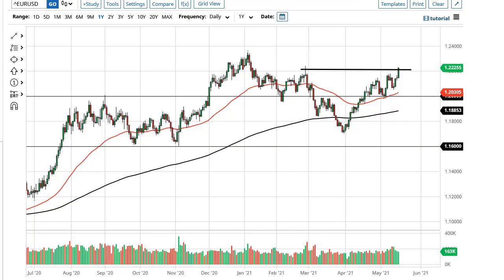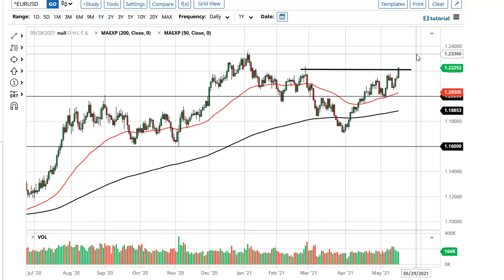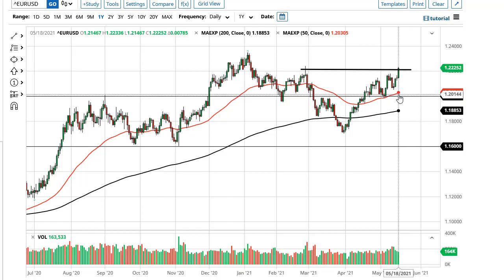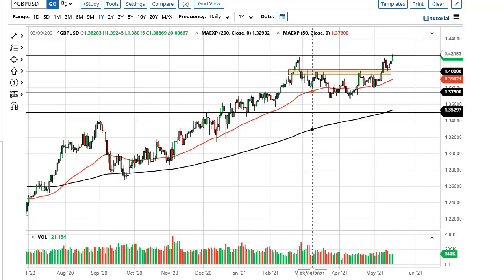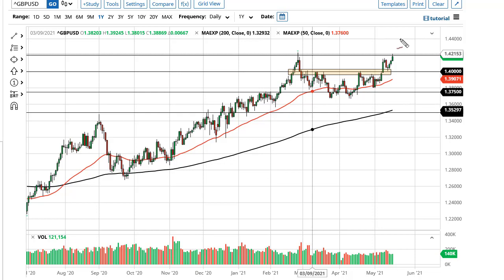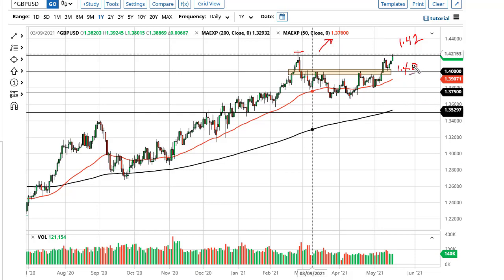EUR/USD and GBP/USD Forecast May 19, 2021